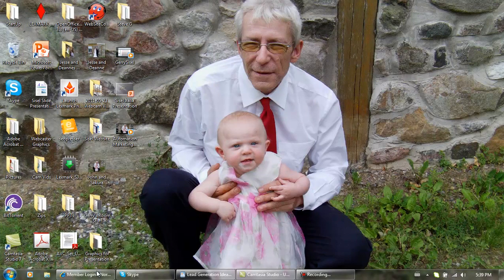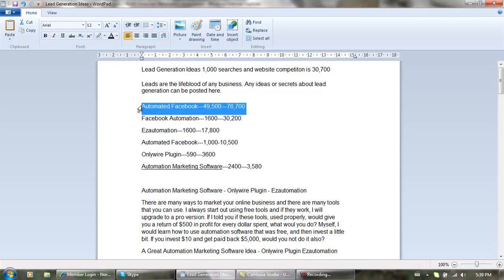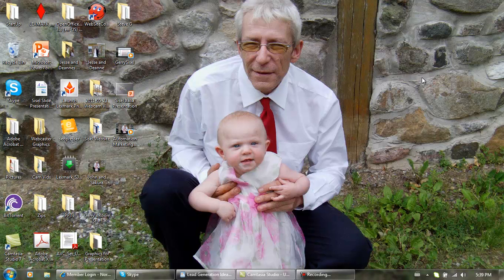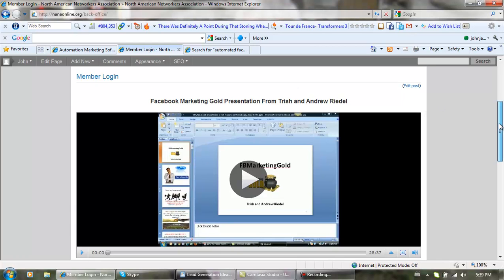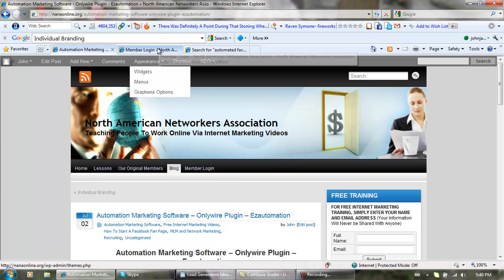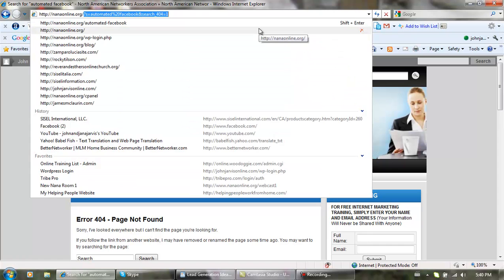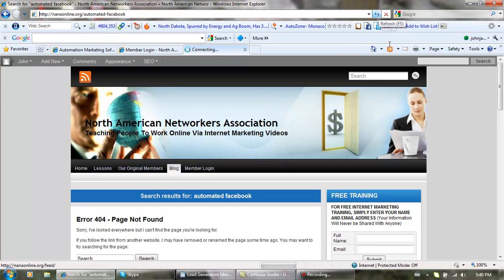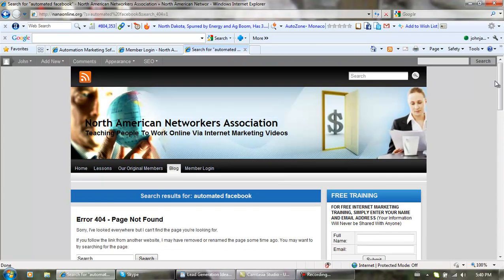Facebook Automation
Facebook Automation - yes we have automated Facebook and we would like the opportunity to show you how to do it for yourself, for free even! We also teach Twitter Automation and many other socail programs. Automation marketing software and the Onlywire plugin is one way to do it but there are many more.
I am John Jarvis, President of the North American Networkers Association and we are looking for future members. And yes we do have free training. I am building this company for the future of my Granddaughter, Sakura Jarvis so I plan on this company being around for a very long time.